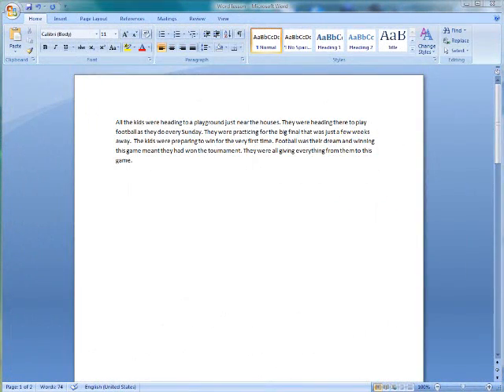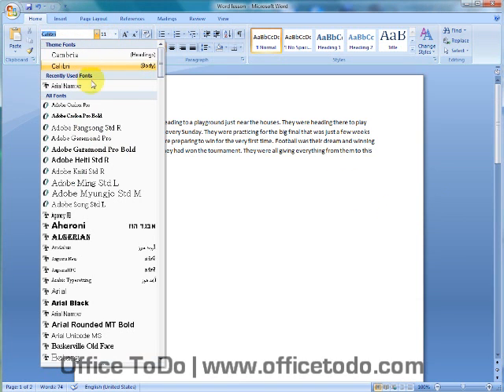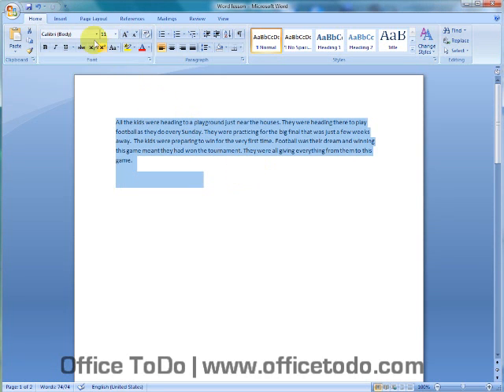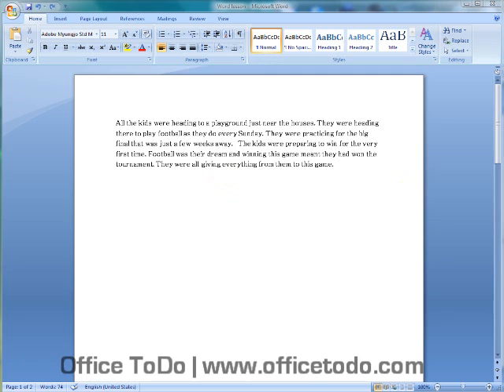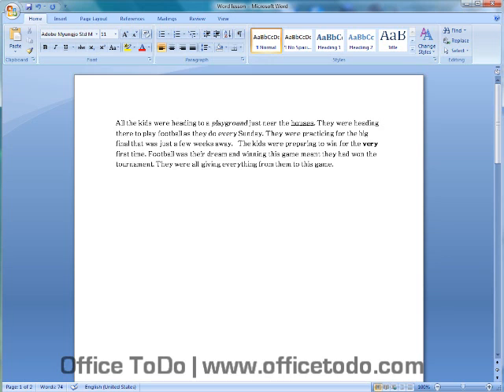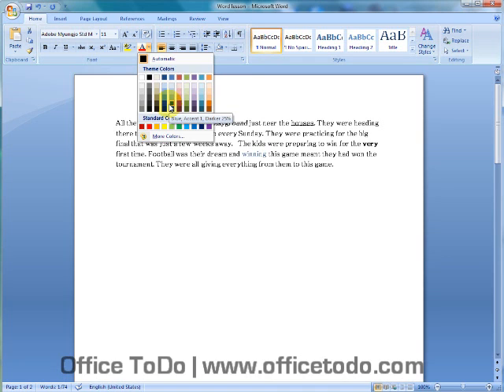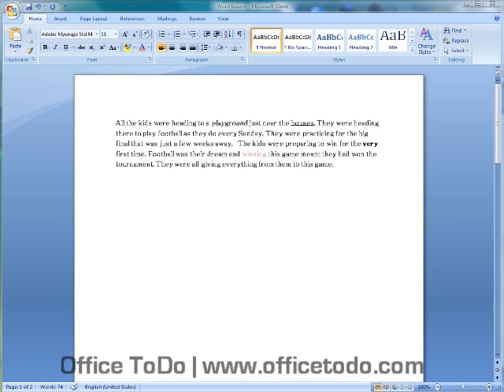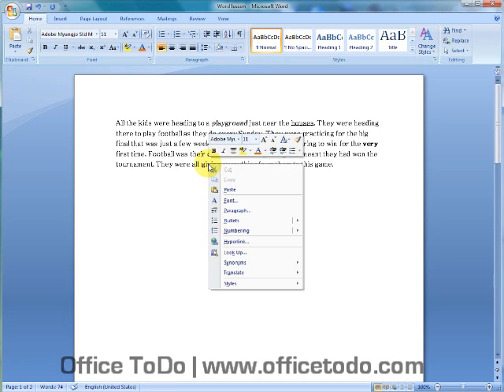Basic text modifications | Word 2007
Learn how to make your text look better and easier to read.
So you have entered the content and now its time to make it look better. You want to make it easier to read and understand by others and of course by you, if you happened to open the document again in future.